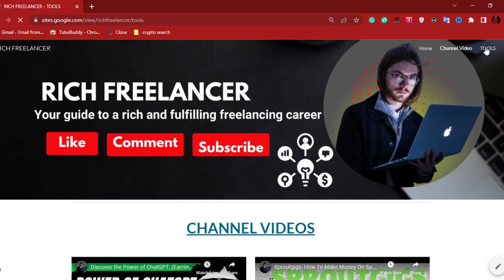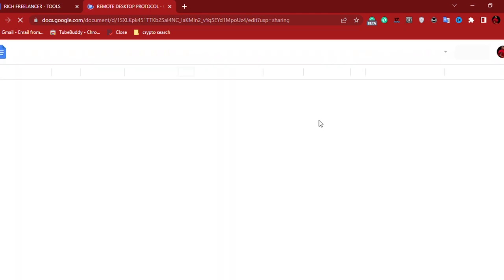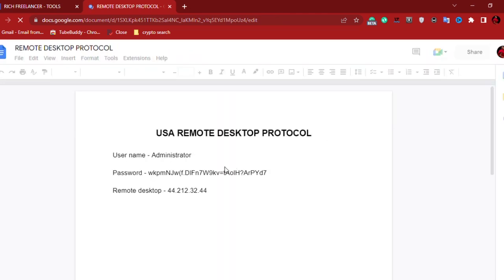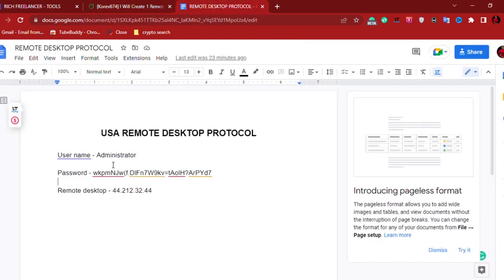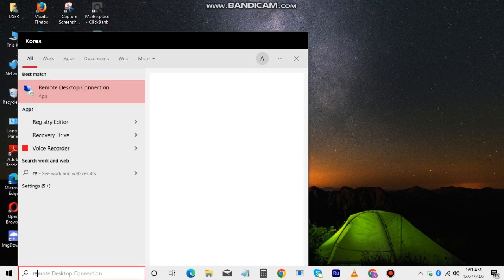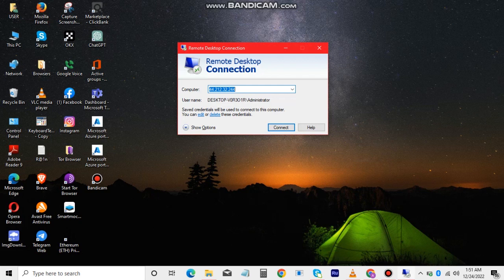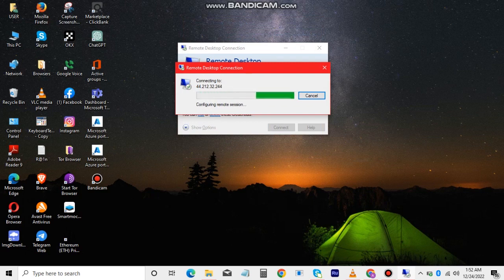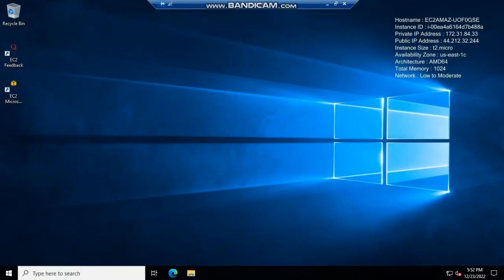Remote Desktop Connection: Free rdp server | Windows 10 Remote Desktop!!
Learn how to set up a Remote Desktop Connection using the free RDP server on Windows 10. This step-by-step tutorial will show you how to easily access your computer remotely from any location.

With remote desktop, you can access your computer and files from anywhere as long as you have an internet connection. In this video, we'll show you how to set up and use remote desktop, without having to pay for any additional services or software. Whether you're working from home or need to access files from a different location, remote desktop is a convenient and secure option.
Looking for a way to get free Windows 10 Remote Desktop connection? Look no further! In this video, I will show you how you can get access to a free remote desktop connection. With Remote Desktop Connection, you can connect to a new computer from anywhere in the world for free.